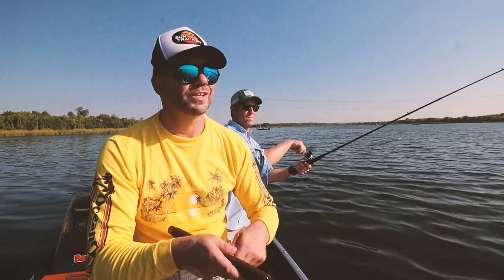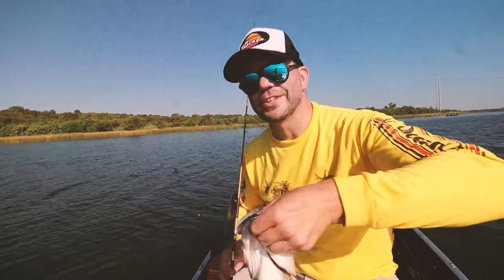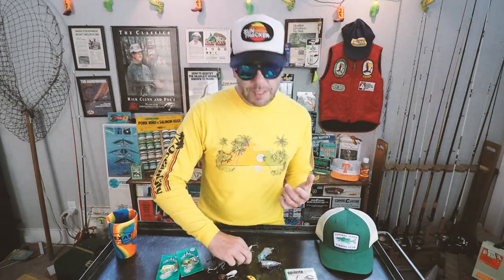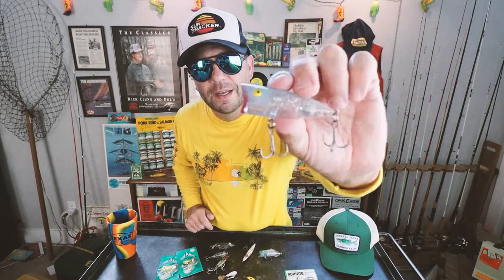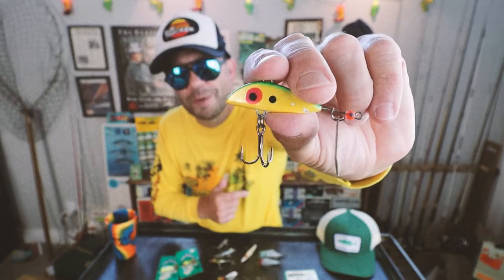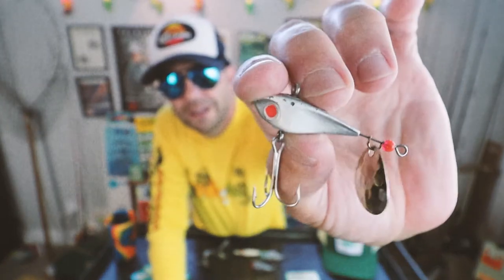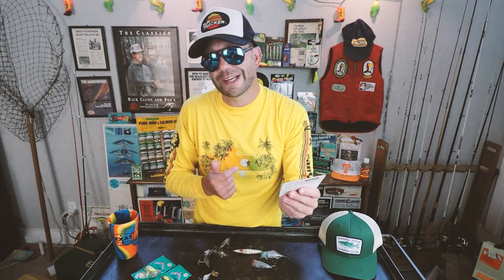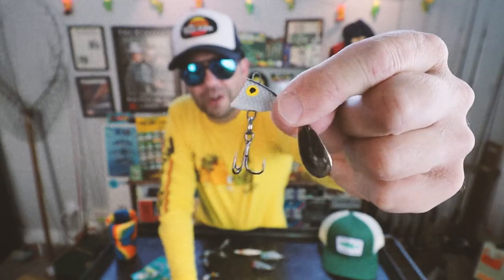OLD SCHOOL LURES for SCHOOLING BASS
In this episode it's all about old school lures for schooling bass. We dusted off our old tackle box and dug out the best lures for schooling bass.

Thanks to Tom Lamb for Ver. 2.0 of the Retro Bassin' theme song, with a big nod to Orlando WIlson!

Send good, ol’ stuff to:
Retro Bassin’